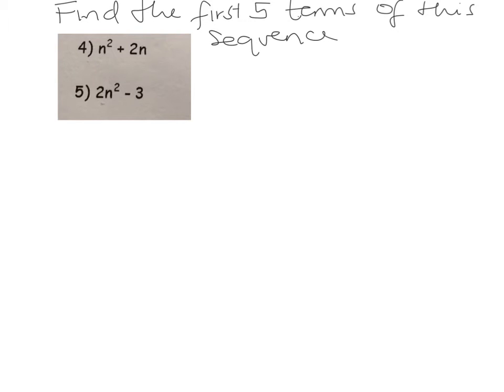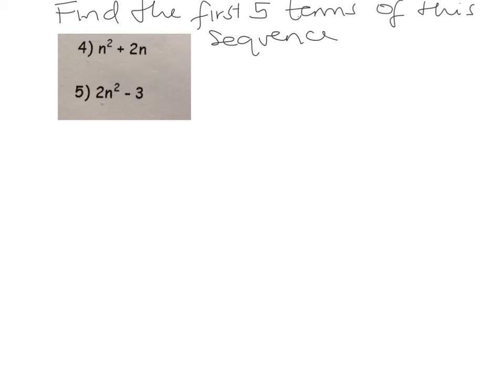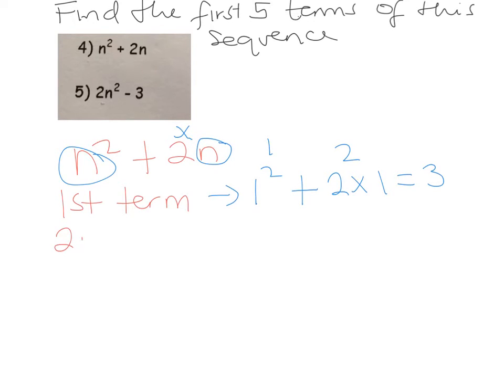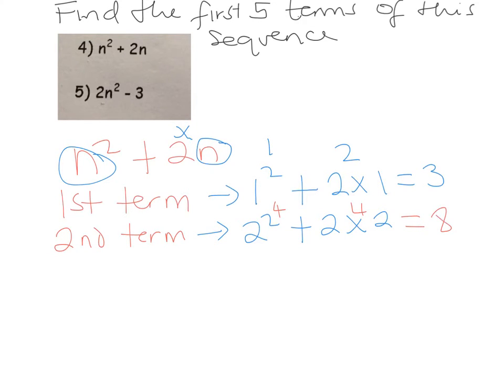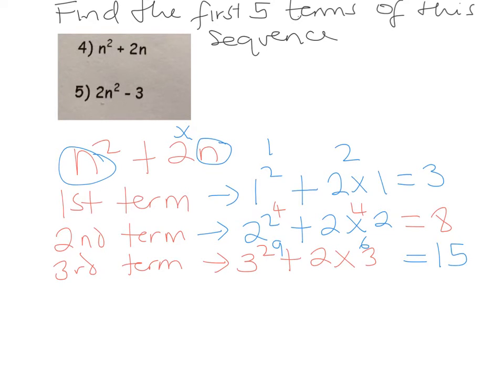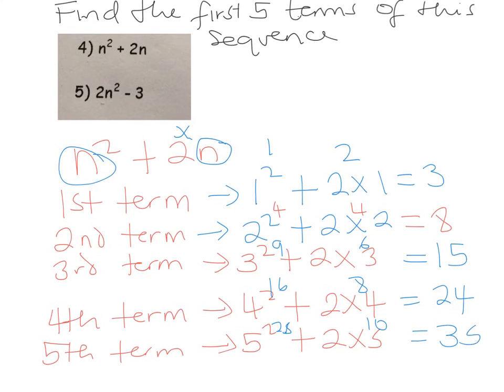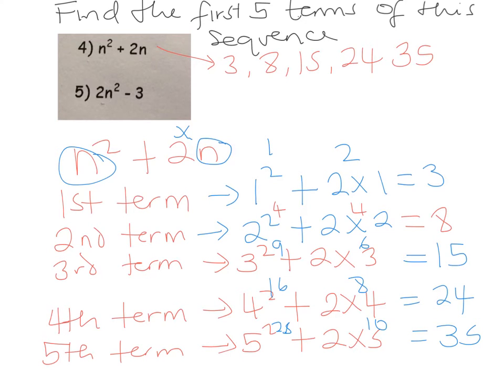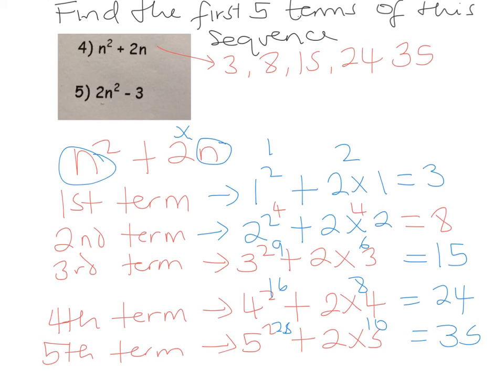Quadratic sequences 2